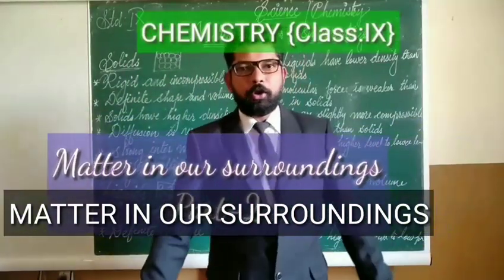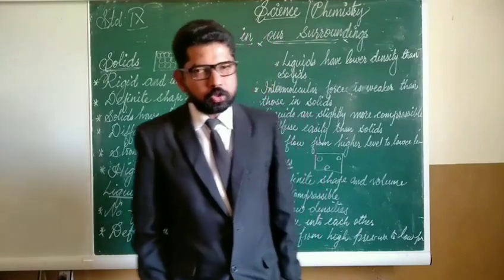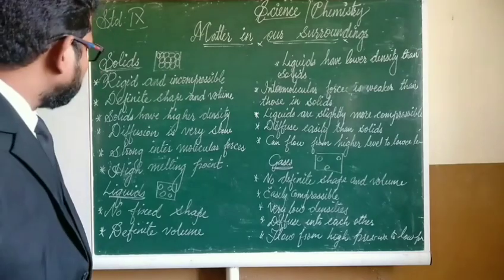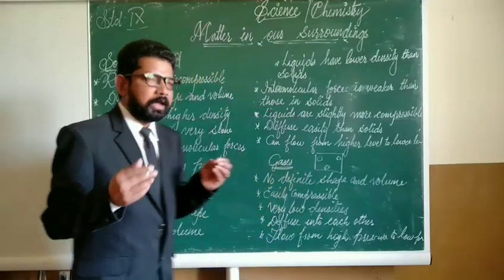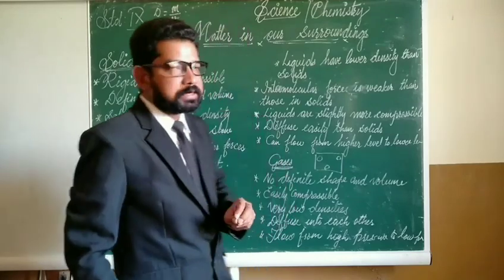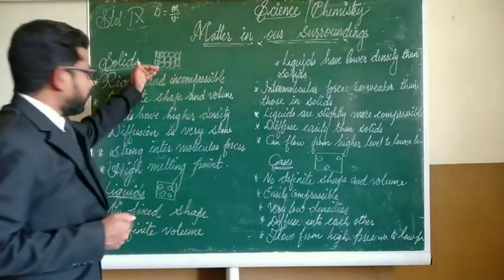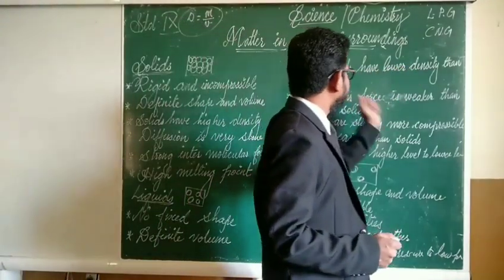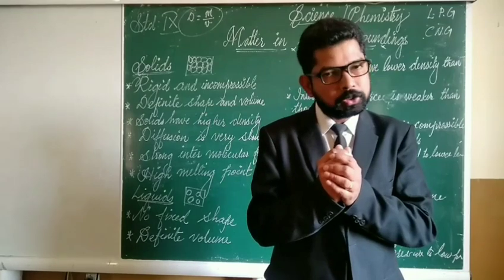Matter in our surroundings (Part 3)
Describes about the characteristics of solids,liquids and gases

intromaker app